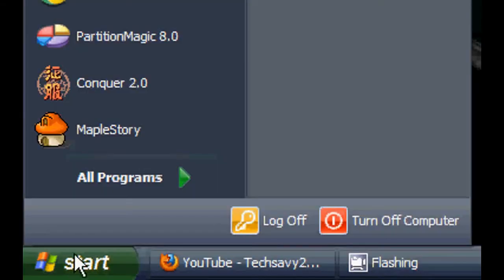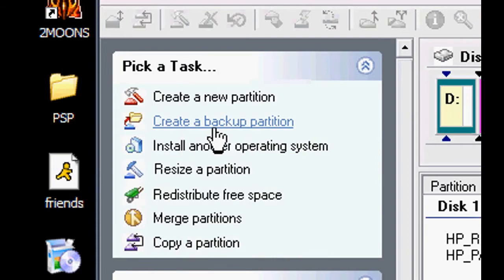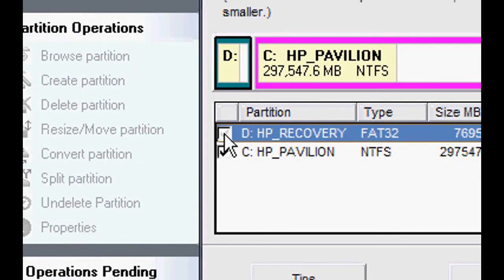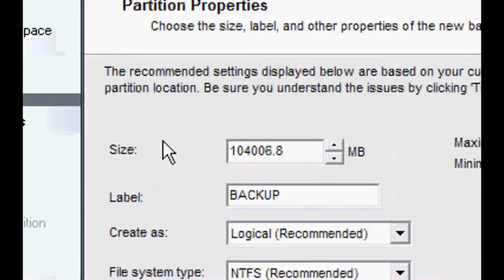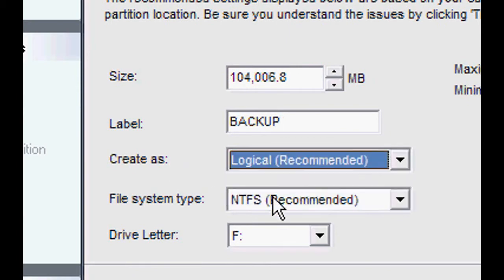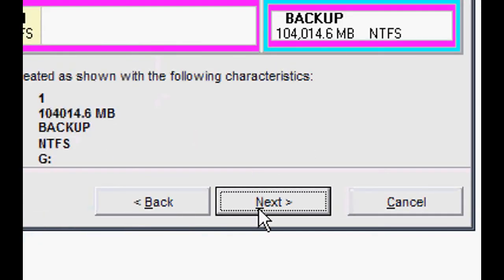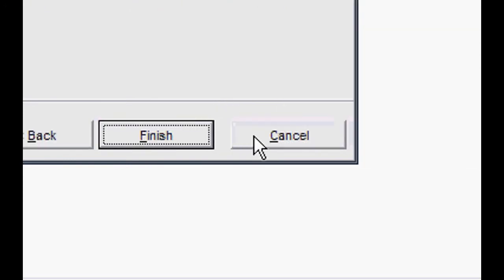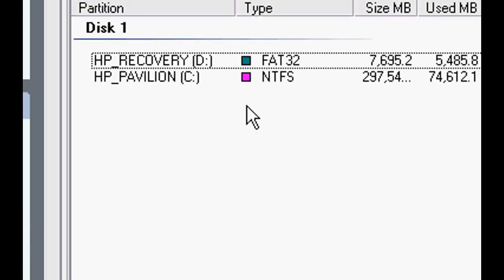How To Create A Backup Partition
Song By - Clint Mansell - Reqium Of Dream